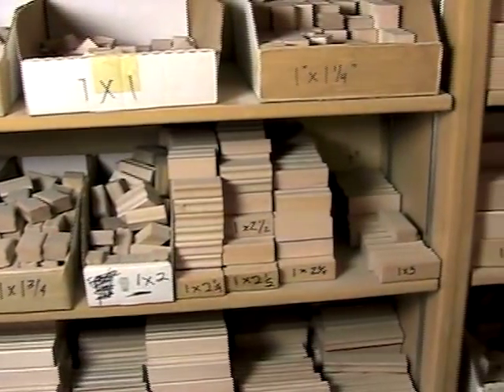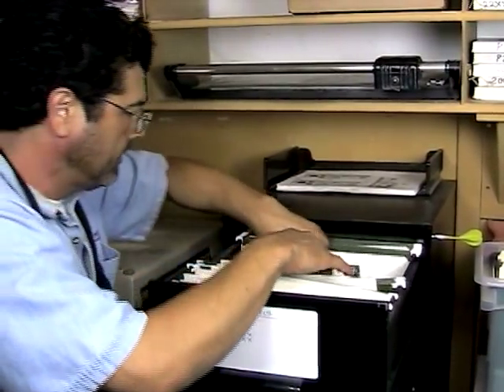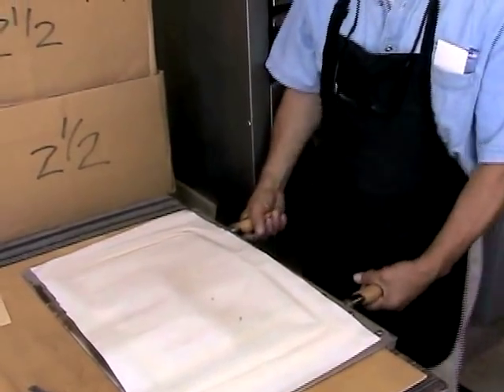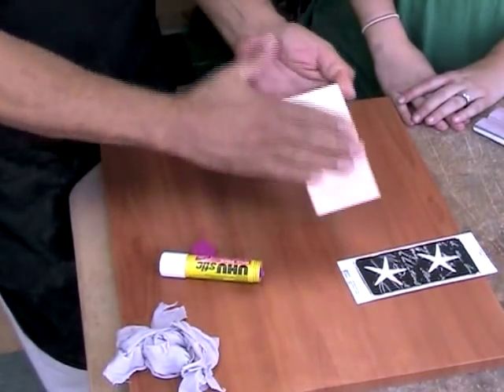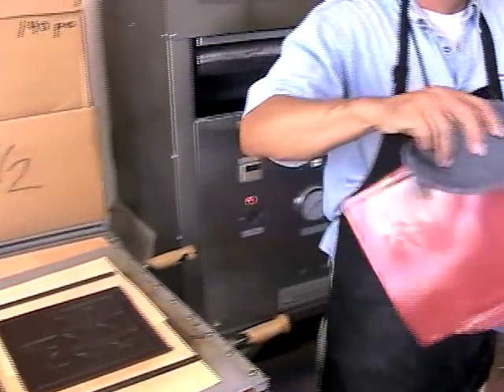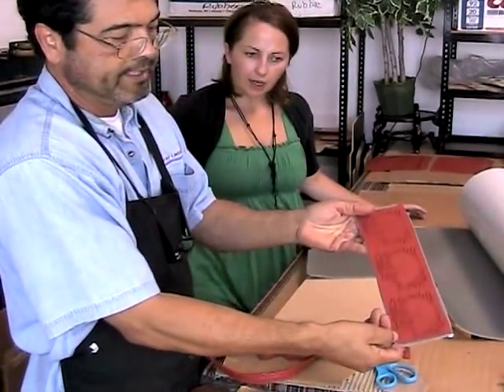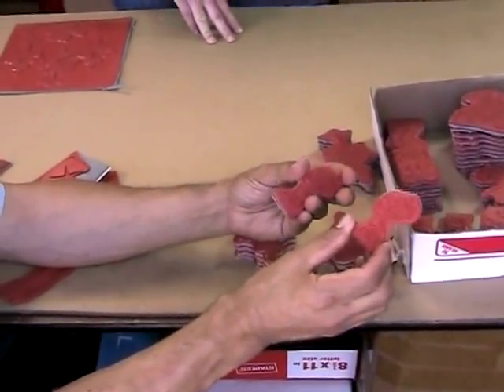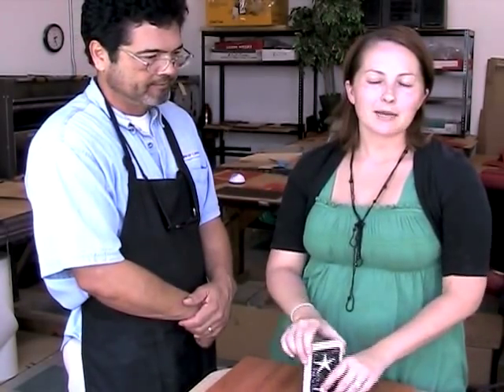Rubber Stamp-Making: Stamp Factory Tour - Part 1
Visit Stampington & Company's Laguna Hills stamp factory and watch the stamp-making process from start to finish in this fun and informative video.